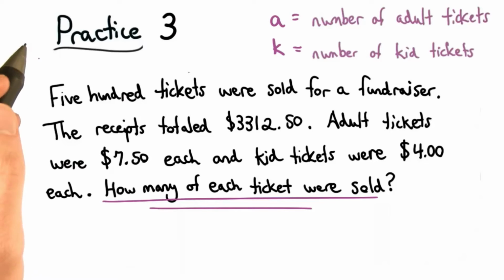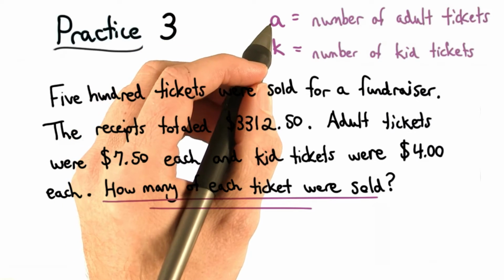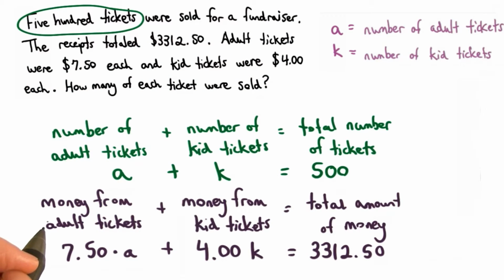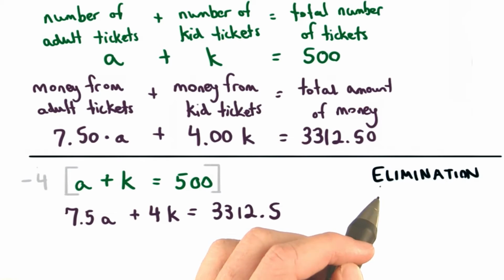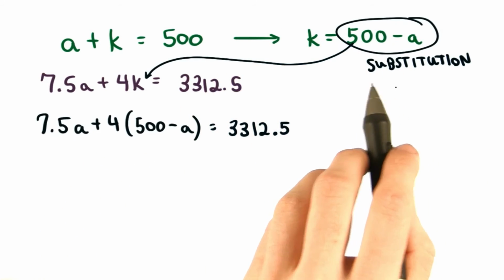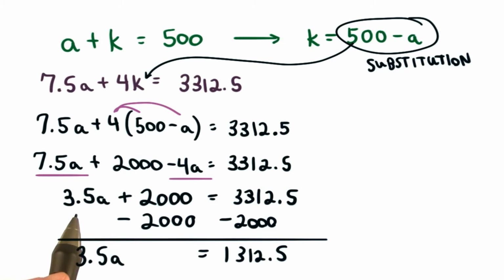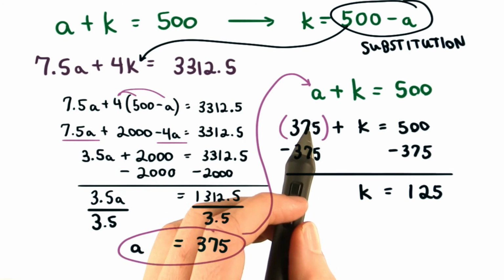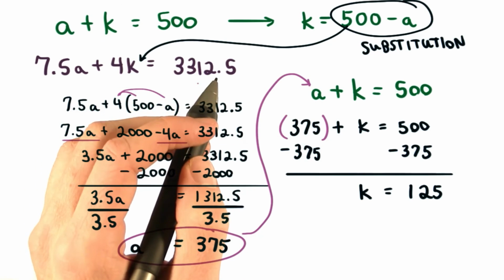Systems Practice 3 - Visualizing Algebra